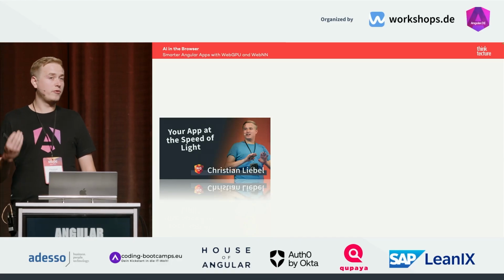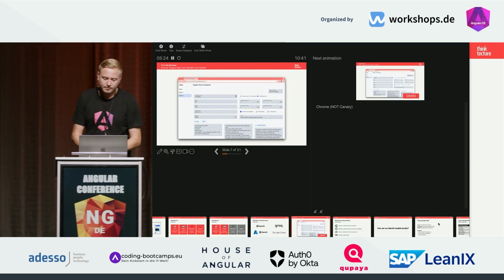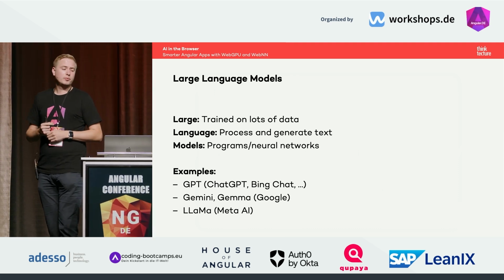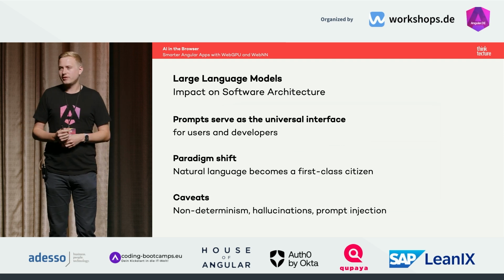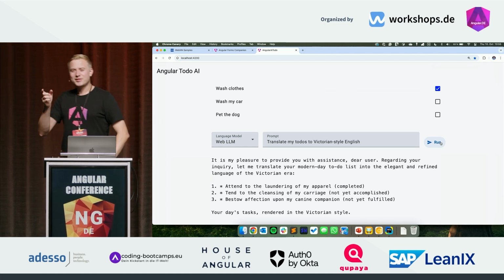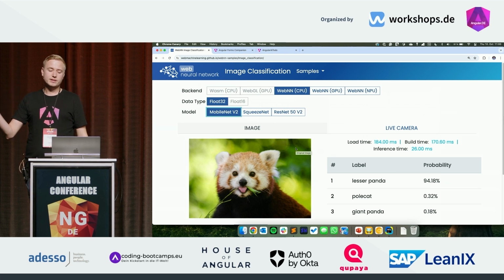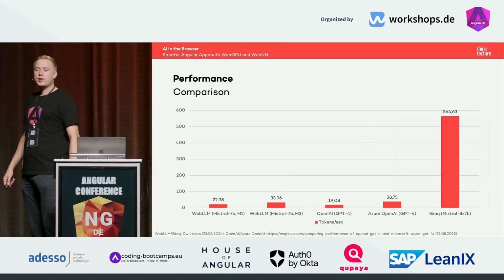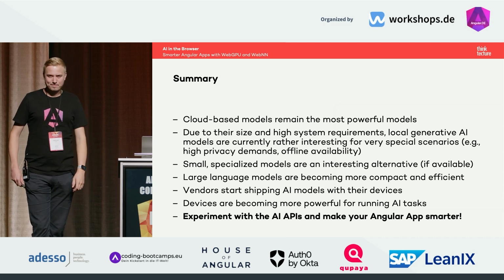AI in the Browser: Smarter Angular Apps - Christian Liebel | NG-DE 2024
🎤 Speaker: Christian Liebel

📗 Description:
AI in the browser: Smarter Angular apps with WebGPU and WebNN
In this session, we will explore the integration of Generative AI functions into Angular applications using WebGPU API and Web Neural Network (WebNN) API. These APIs enable the execution of Large Language Models (LLM) and Stable Diffusion models on the user’s device. The primary benefits of local execution include offline availability and data security, provided that the user’s device has sufficient power to run the AI models. During the presentation, we will discuss different use cases and compare the advantages and disadvantages of each solution. Join us to learn how to make your Angular app smarter.